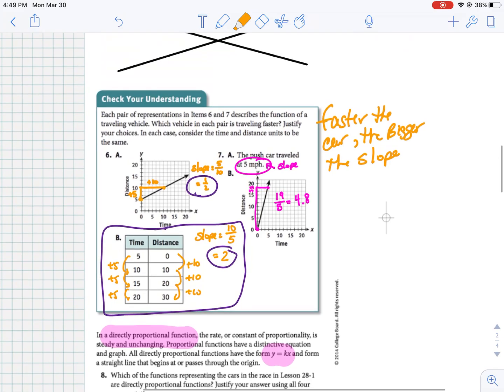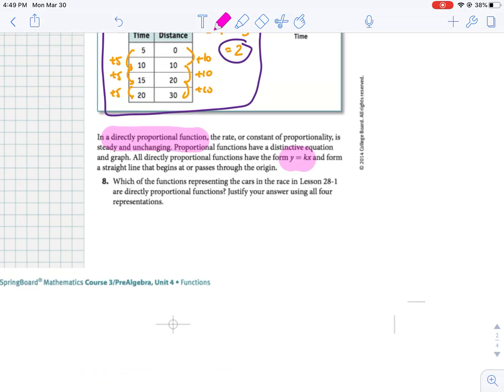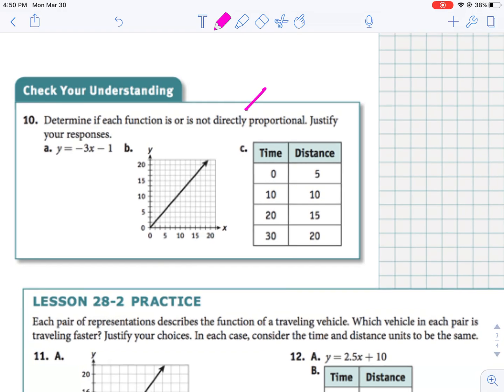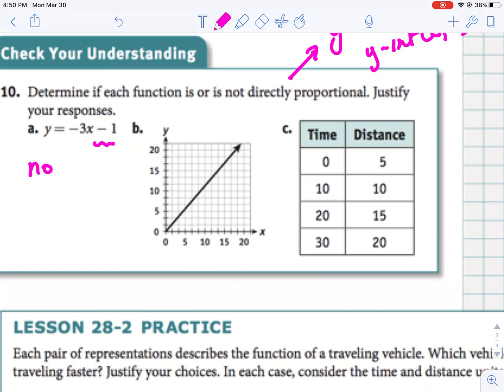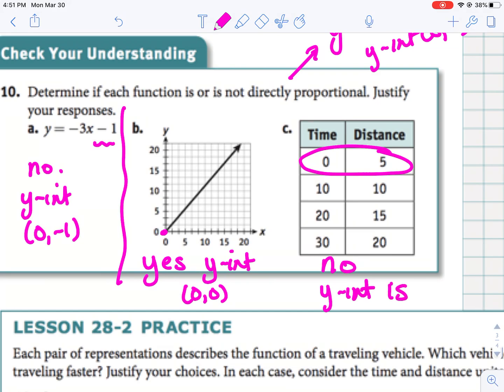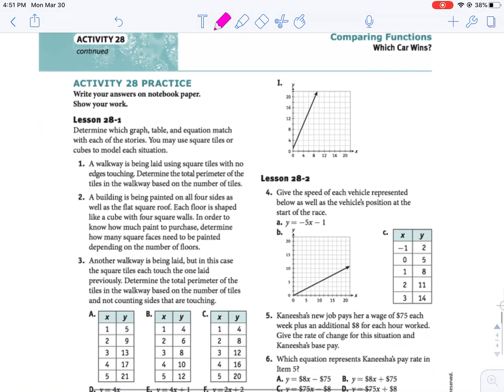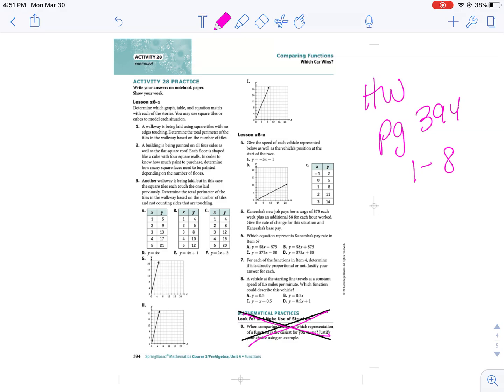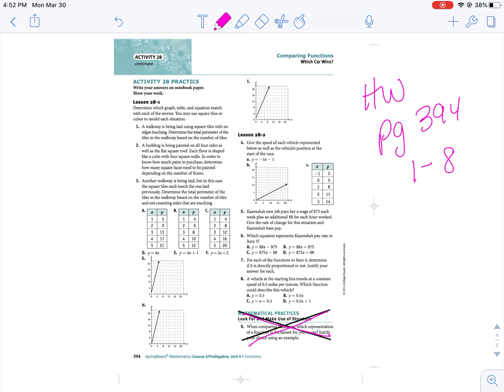28-2 part 2